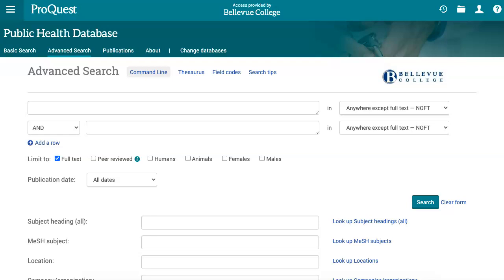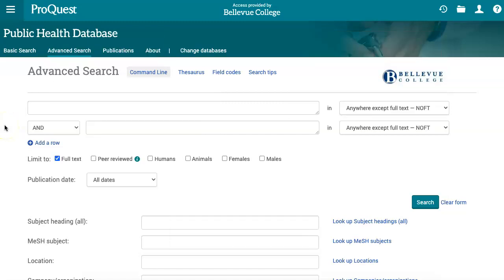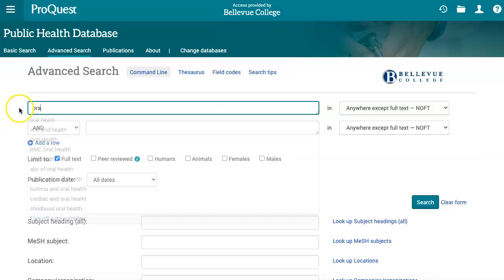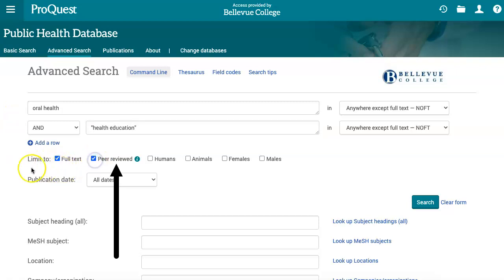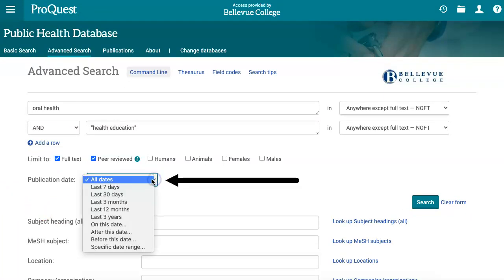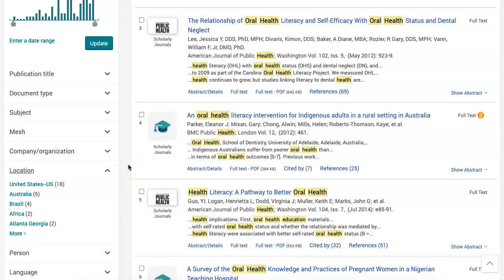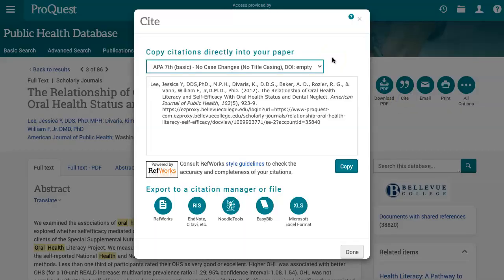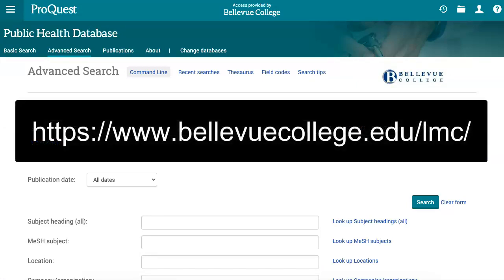Public Health Database Tutorial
This video introduces the Public Health database from ProQuest and shows students how to use the Advanced Search page to find articles.